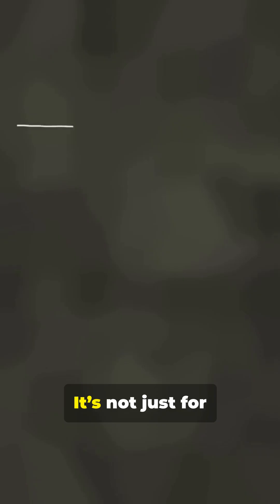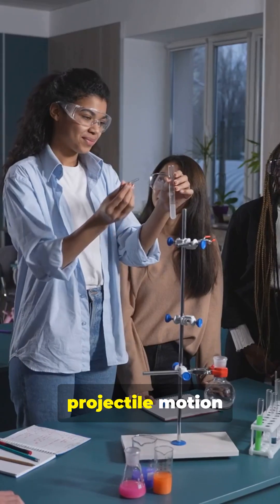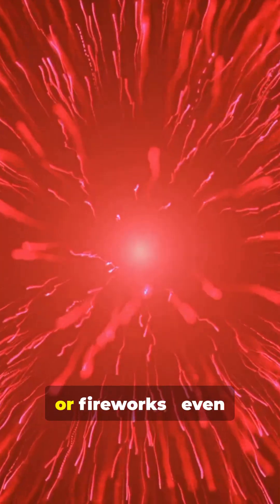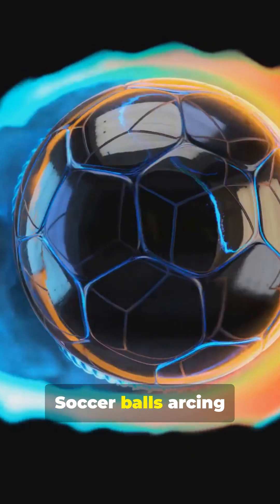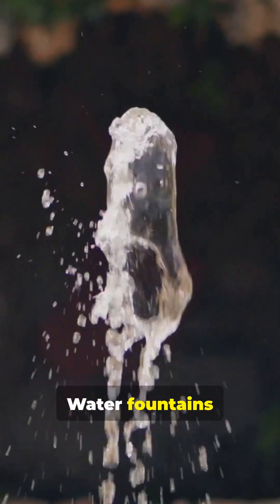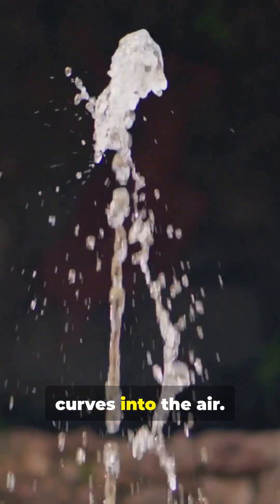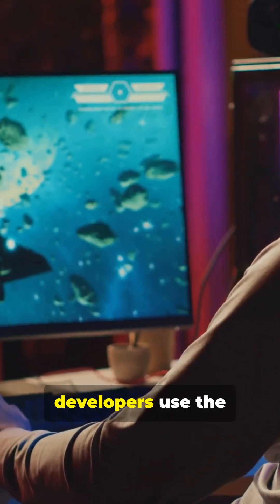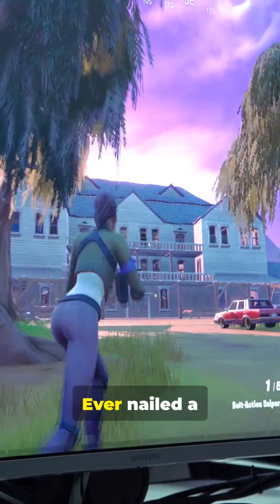Projectile Motion in Real Life (And Video Games!) 🎮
See how projectile motion works in real life — and how video games model it perfectly (or not)! This 60-second concept overview breaks down trajectory, gravity, launch angle, and initial velocity with side-by-side real-world vs. game examples. Perfect for high school physics students who want a quick, visual intro to parabolic motion and kinematics. Quick, visual, and classroom-ready — watch, learn, and test these ideas next time you play a shooter or sports game.